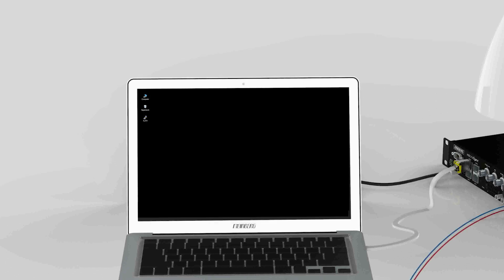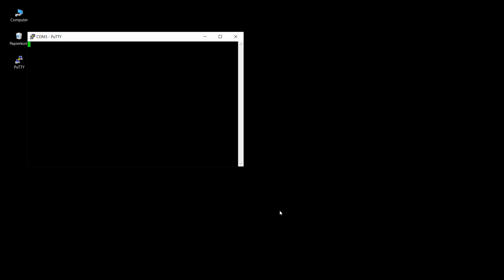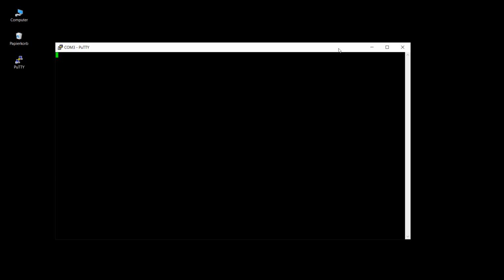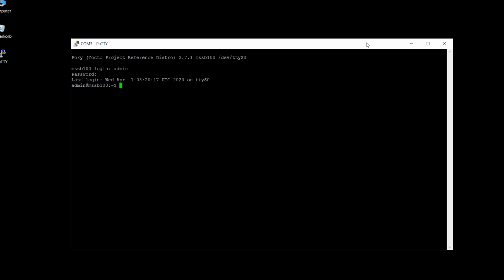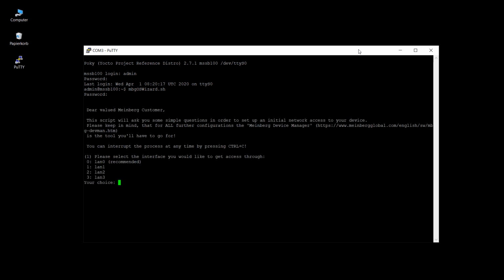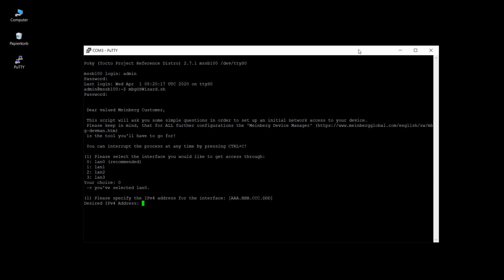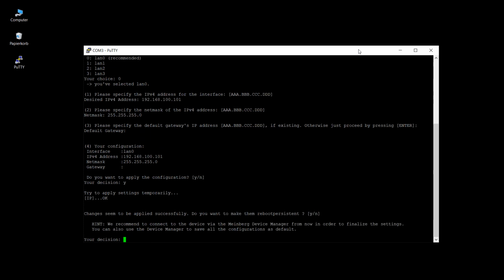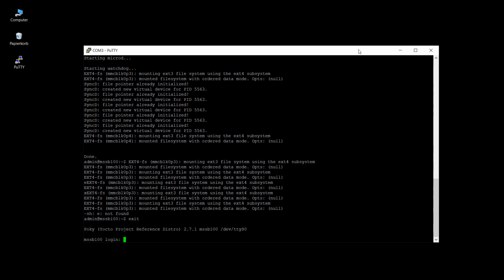microSync Quick Start Guide | serial connection Meinberg | IEEE 1588 PTP Grandmaster NTP Time Server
Welcome to the microSync Quick Start Guide. In this Video we will explain the first steps you need take to set up your microSync for initial operation using a serial connection.